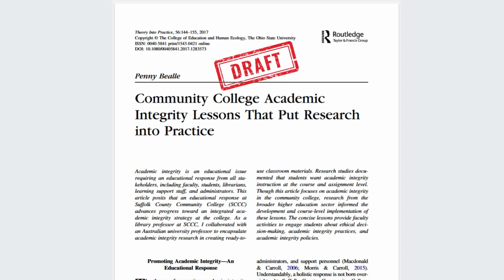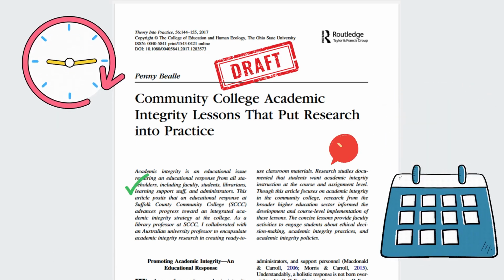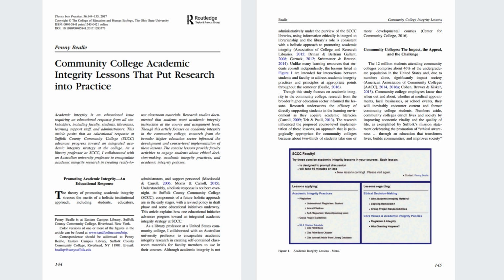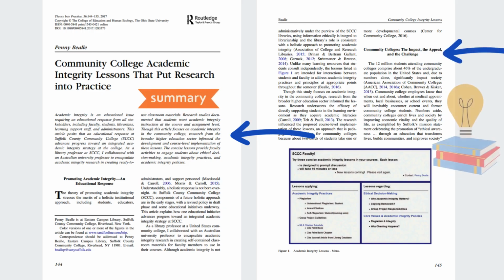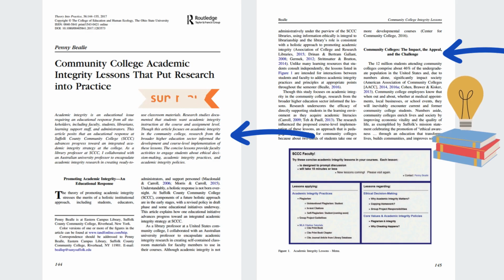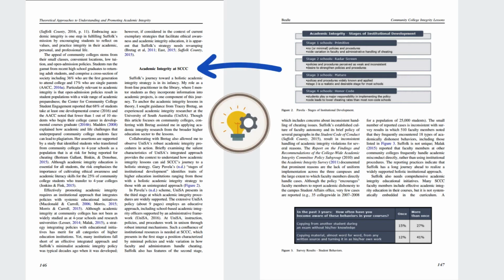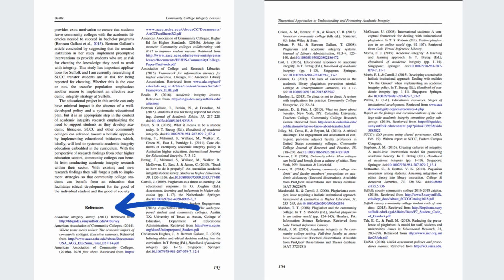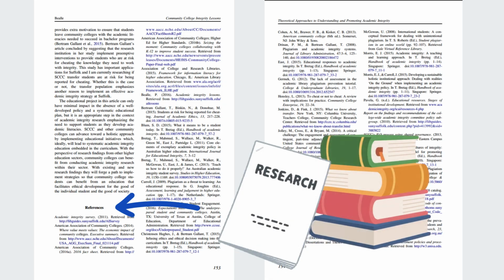What is Peer Review?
Welcome to the Lemoore College Library and Learning Resource Center. This video tutorial will explain the process of Peer-Review.